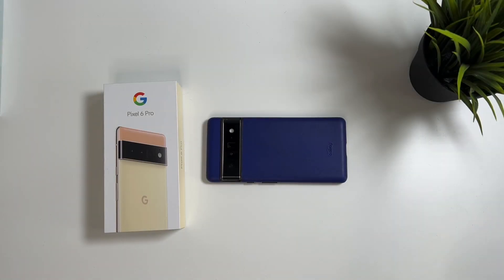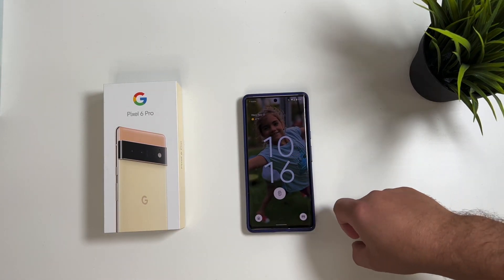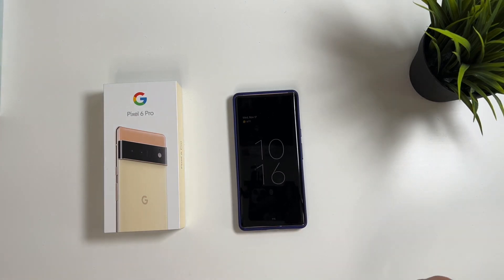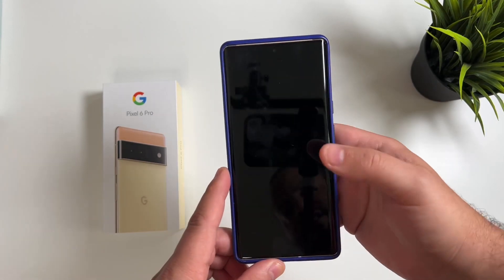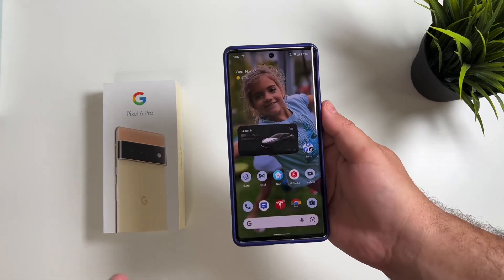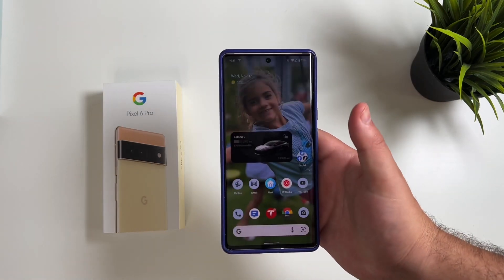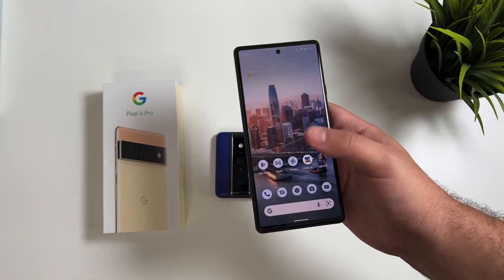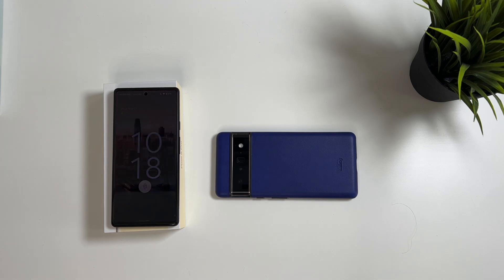Pixel 6 Mid-November Update | Fixing The Fingerprint | Part 2!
As you guys requested here is the latest update without smart unlock active.
Screen protector that WORKS

Other video being discussed